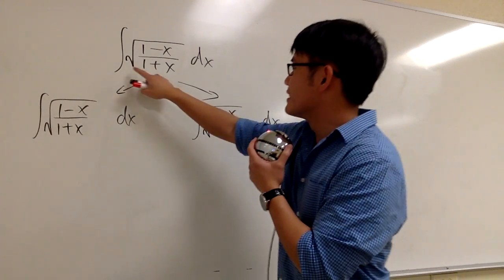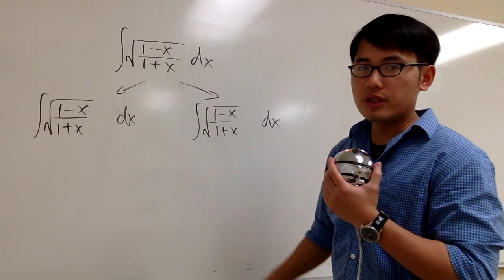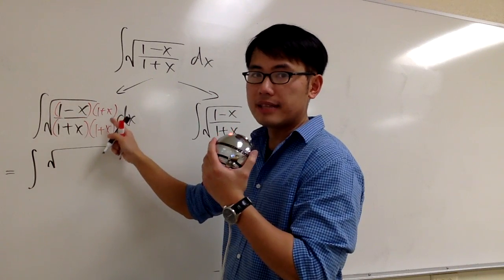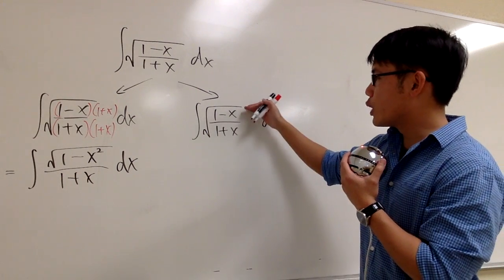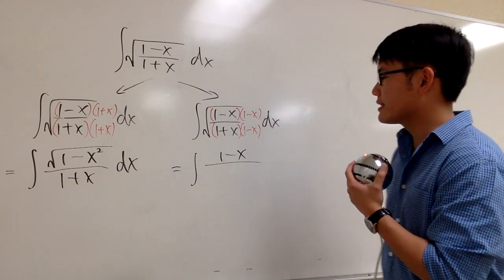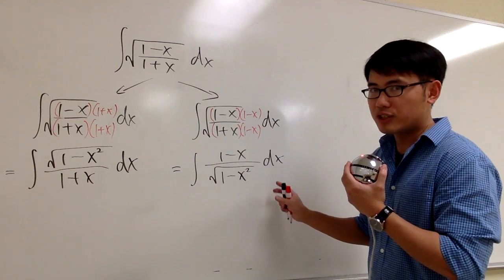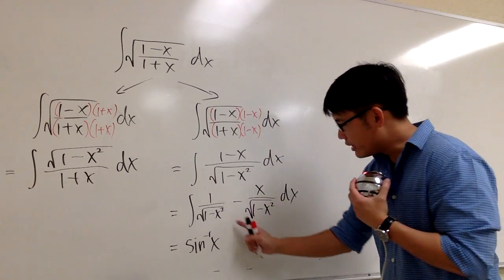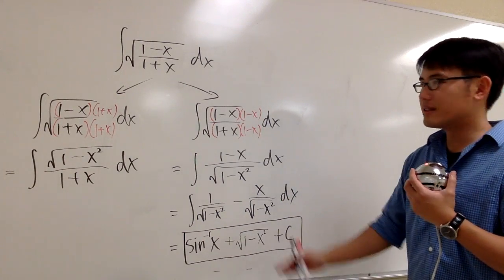Integral of sqrt((1-x)/(1+x))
Calculus tutorial on how to integral of sqrt((1-x)/(1+x)) for your calculus 2 class.